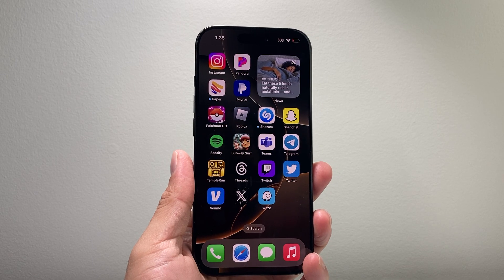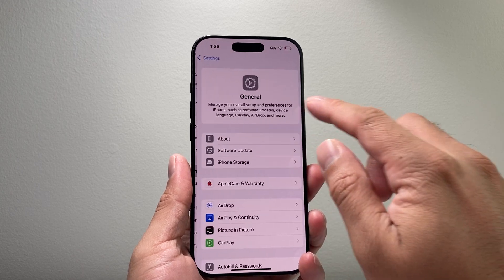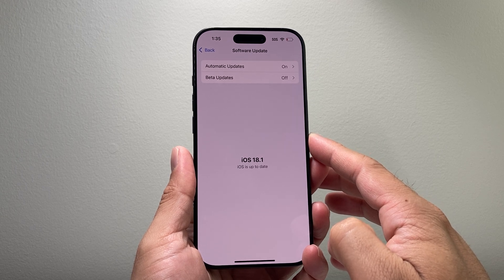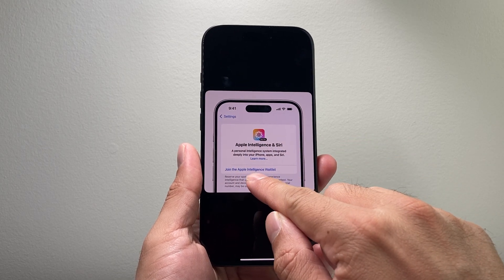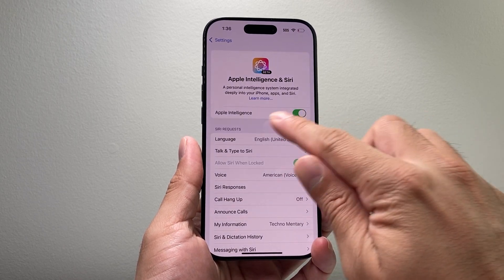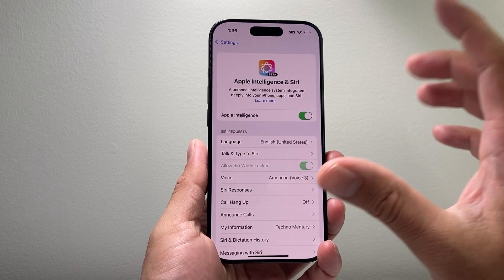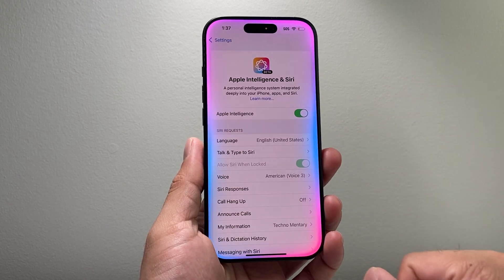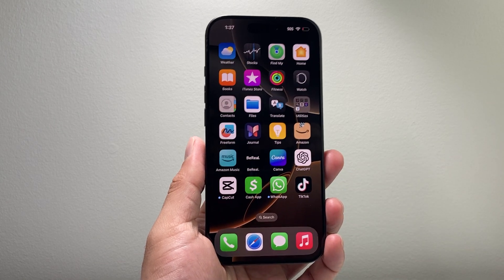How To Set Up Apple Intelligence on iPhone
In this tutorial I show you how to set up Apple Intelligence on your iPhone on iOS 18!